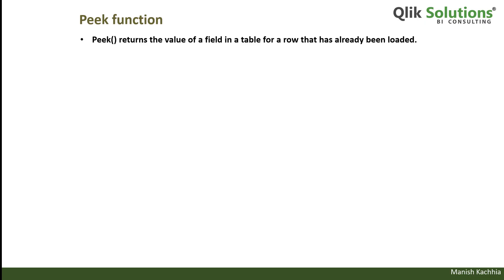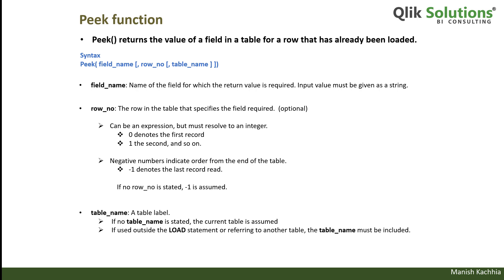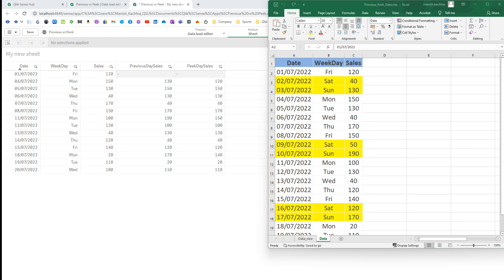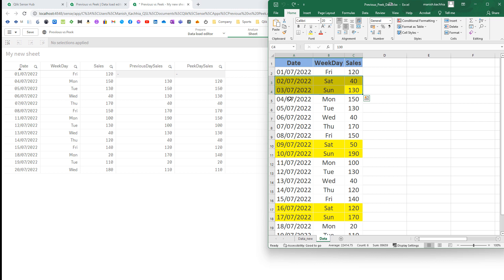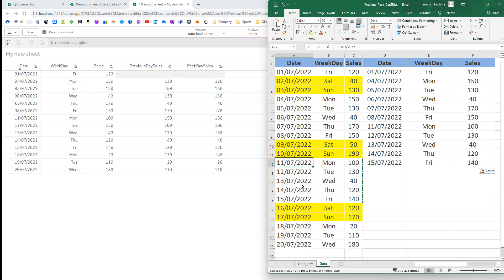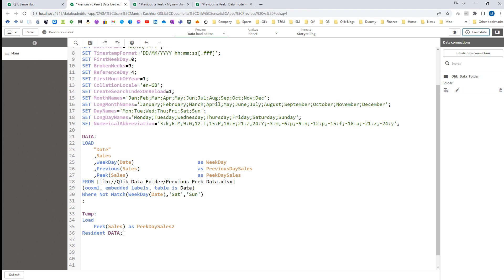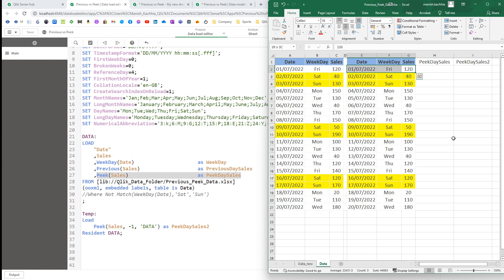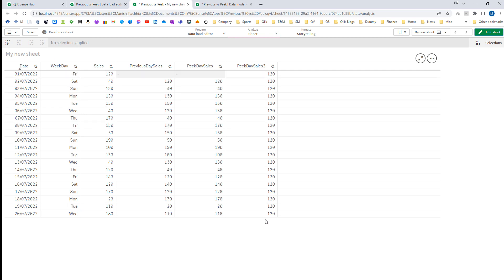Qlik - 051: Inter-record functions in Qlik : Previous vs Peek - Part 02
1) Syntax of Peek() function (00:00:01 – 00:02:10)
2) Peek() function example (00:02:11 – 00:03-15)
3) Difference between Peek() and Previous() (00:03:16 – 00:06:35)
4) Peek() with parameters (00:06:36 – 00:07:40)
5) Peek() outside load table (00:07:41 – 00:12:20)

If you want to read on Previous function from Qlik Help

If you want to read on Peek function from Qlik Help